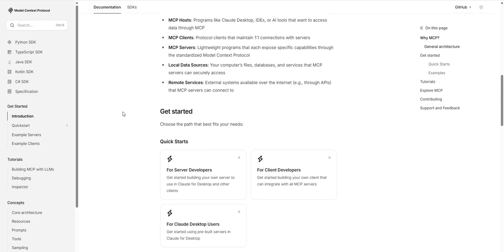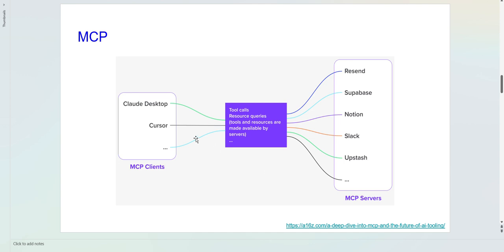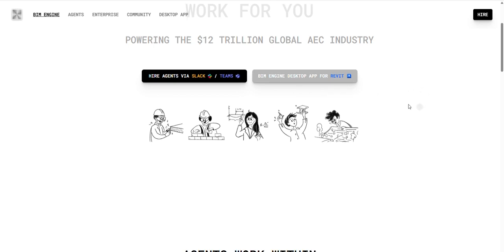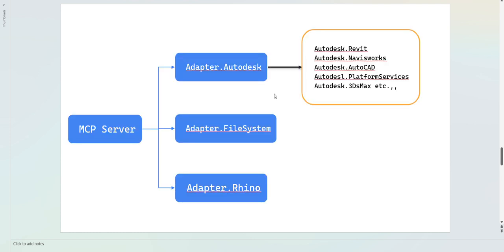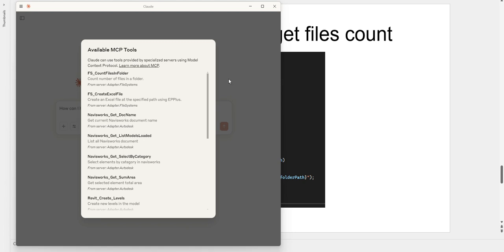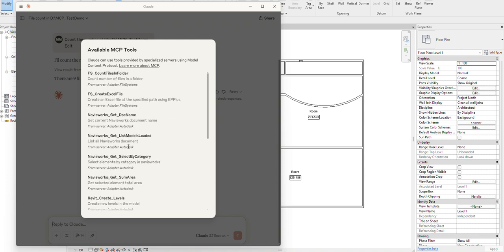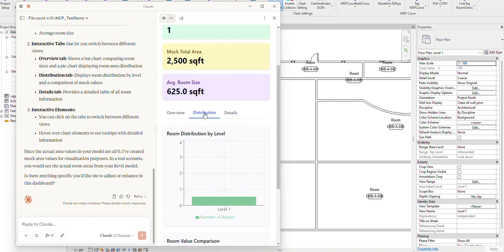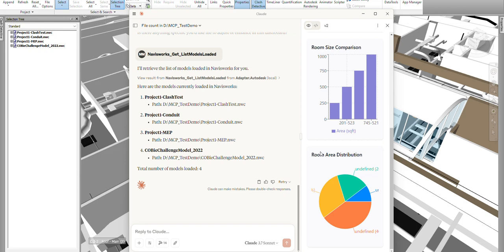MCP (Model Context Protocol) : Introduction to MCP for Architecture, Engineering & Construction.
In this video, We will explore how Model Context Protocol (MCP) can unifies AEC workflows by connecting tools like Revit, Rhino, Speckle, Navisworks, file systems, etc.,